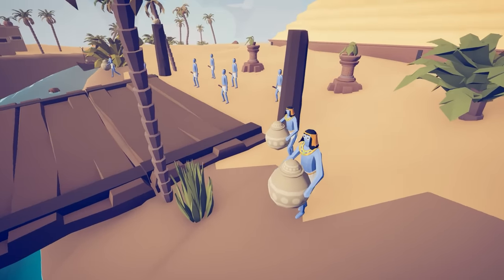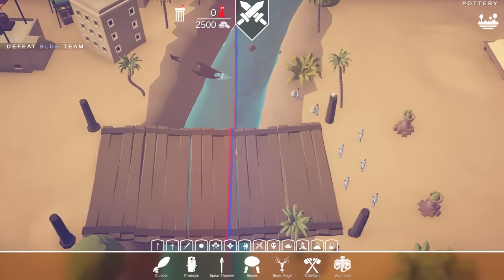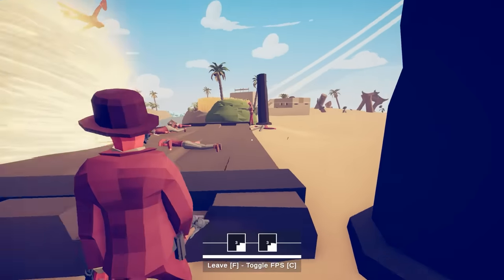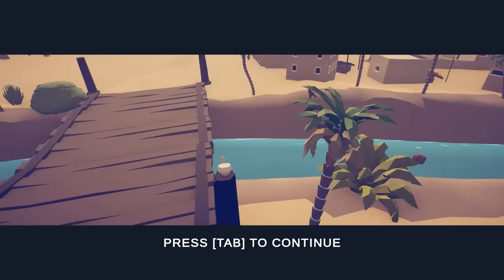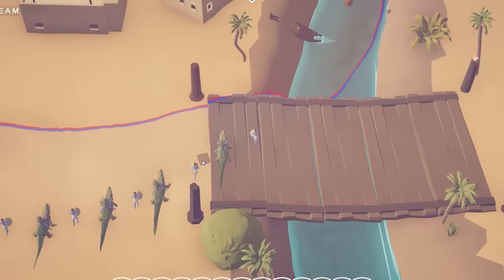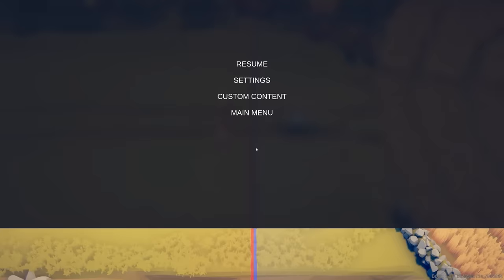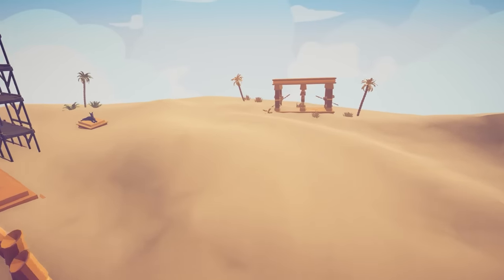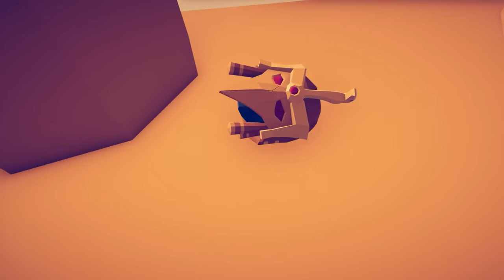NEW Overpowered Egypt Boss vs IMPOSSIBLE Army! | TABS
NEW Overpowered Egypt Faction vs IMPOSSIBLE Army! | TABS

Welcome back to TABS! We are playing as the NEW Egyptian Architect and a brand new faction. Will it be as overpowered as it looks? Yes, yes it will.